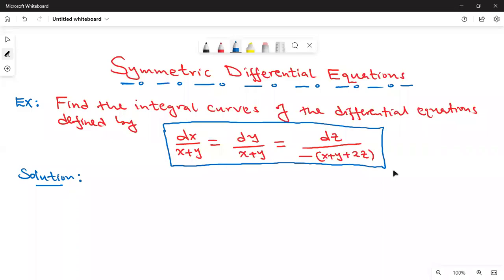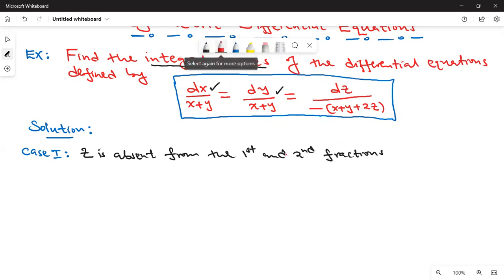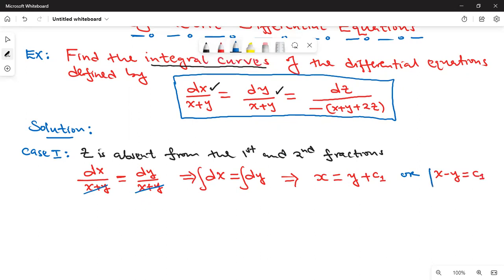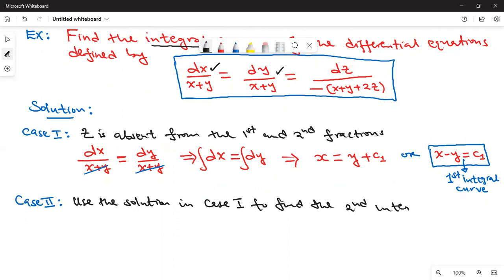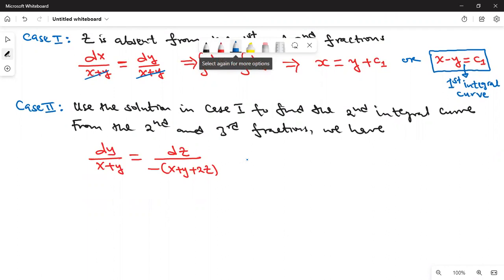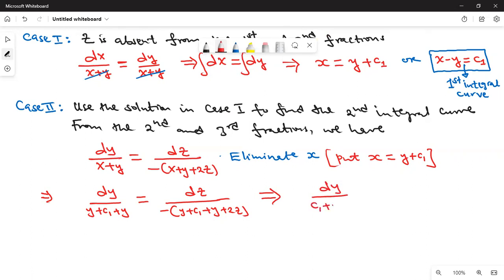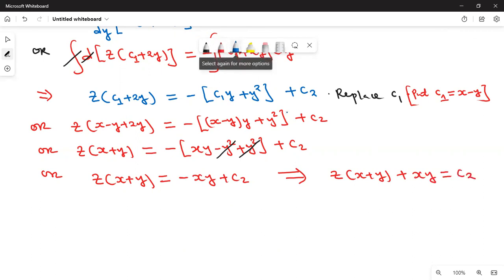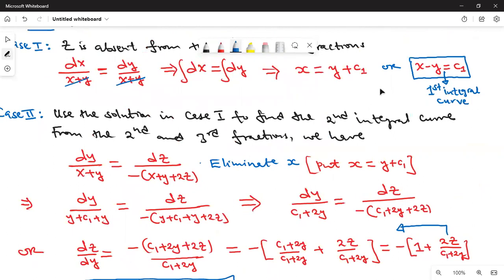An amazing PDE problem on how to find integral curves of symmetric differential equations.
Main Topic: Symmetric Differential Equations (integral surface)